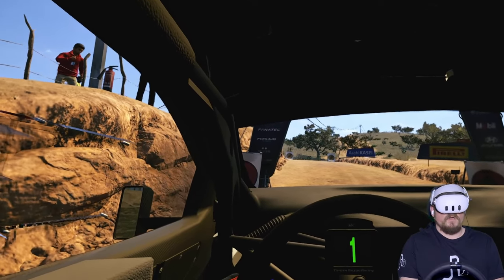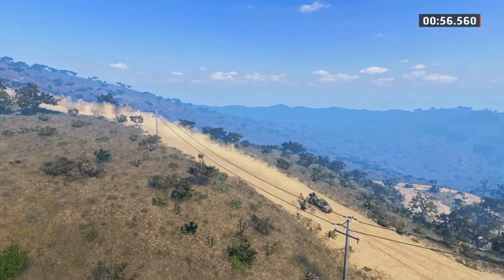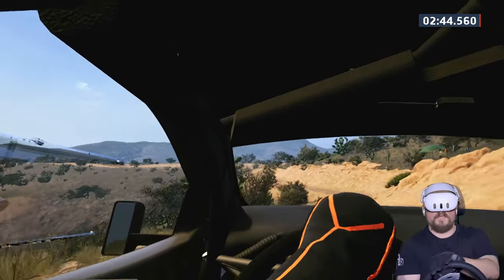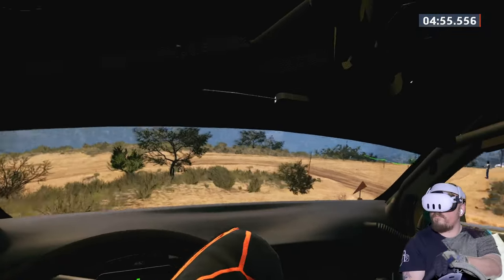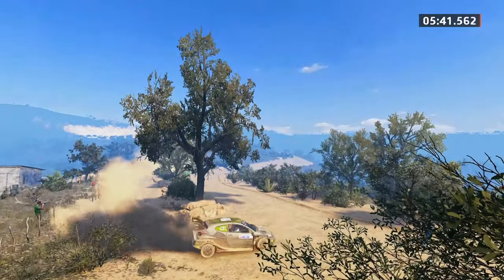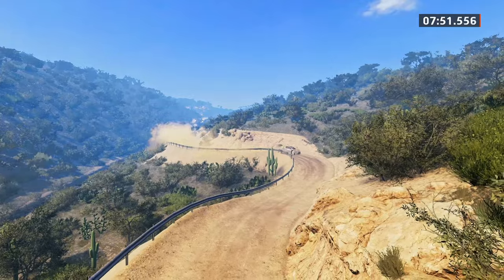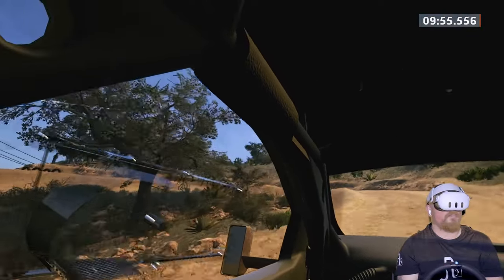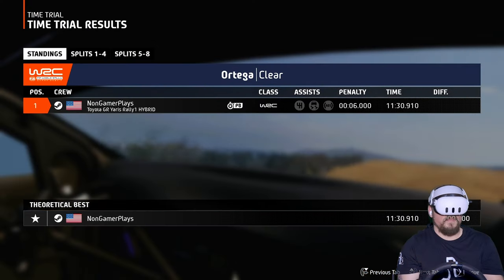EA WRC VR is actually GOOD now?! Rally Mexico Ortega Stage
Like the Title says! Maybe from the big Steam update (90GB), or maybe from tweaking Engine.ini - or possibly both... EA Sports WRC VR Beta is running really good in my Quest 3! Running a steady 90fps with minimal pop-in and is looking GREAT inside the headset now!

For tweaking the Engine.ini file (located here: ...\AppData\Local\WRC\Saved\Config\WindowsNoEditor\Engine.ini)
Make a copy first. Also if you're not comfortable with editing files in the AppData folder you might want to skip this.

[SystemSettings]
r.EyeAdaptation.LensAttenuation=0.44
r.Color.Mid=0.53
r.TonemapperGamma=2.13
grass.CullDistanceScale=3.0
groundCover.CullDistanceScale=3.0
groundCover.CullMaxDistance=20000.0

Some information:
r.EyeAdaptation.LensAttenuation=0.45 // EyeAdaption tweaks the effect from dark to bright (dark cockpit bright track or coming out of a tunnel), lower is smaller amount of brightness adaption

r.Color.Mid=0.50 // Change the generell brightness, lower is darker
r.TonemapperGamma=2.2 // Basic gamma of the game, sRGB default is 2.2, lower is darker

I kept the tweaks to what was typed and seems to work great! The settings seemed to have carried through the update too as the menus were noticeably (but not negatively) darker and when in game, the washed-out and overly bright areas felt much better. Thanks  @Max.44  for pointing me in the right direction!

Chapters:
0:00 | Intro
0:47 | Rally Start
12:20 | Final thoughts